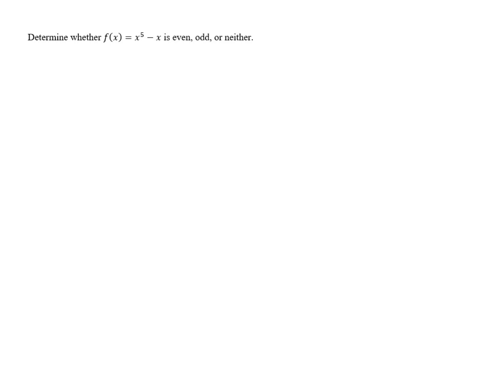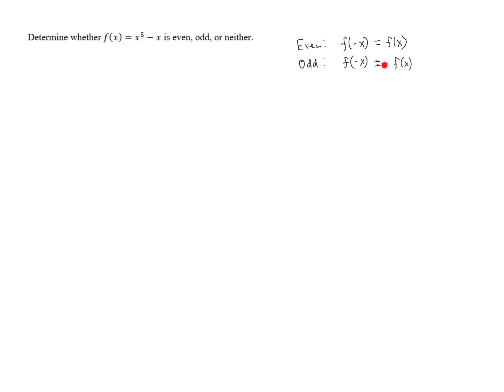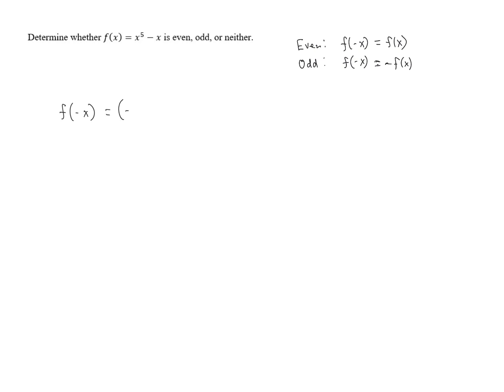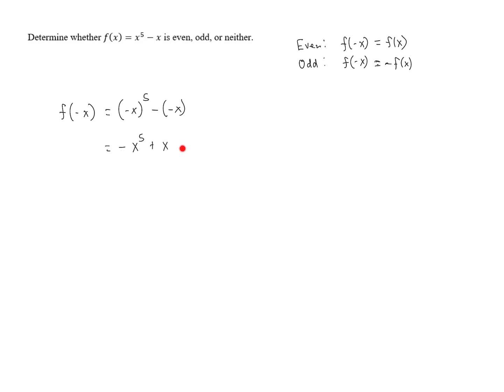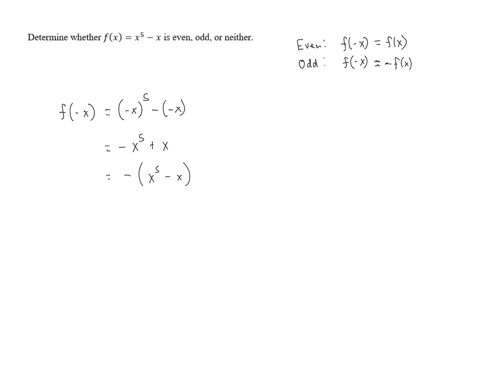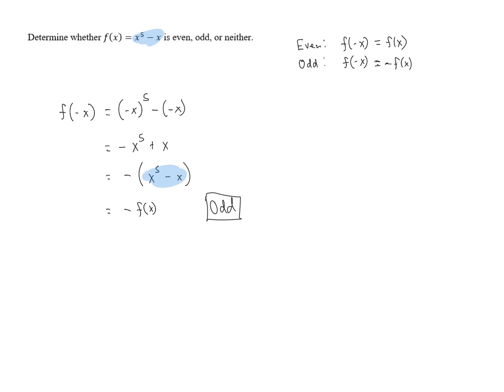More With Functions - Problem 1